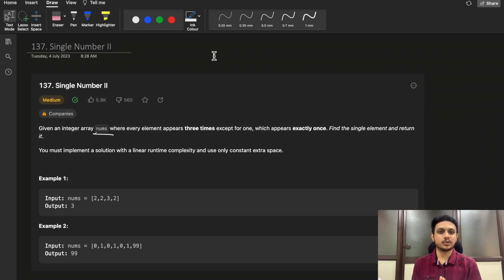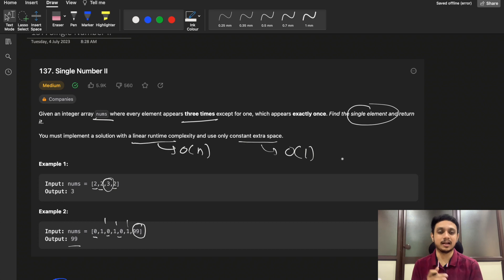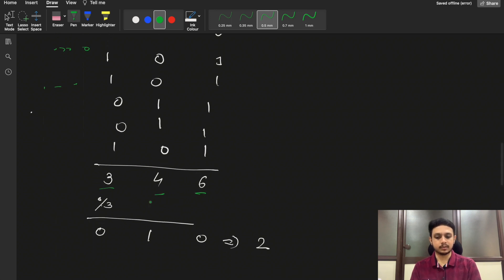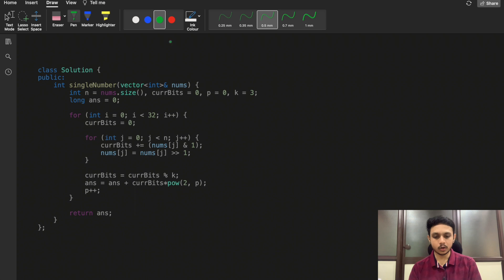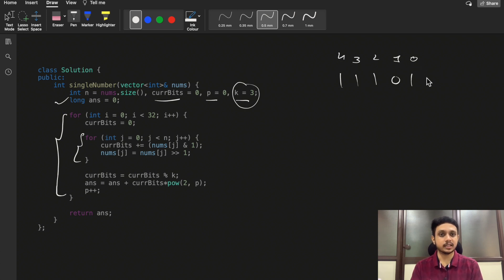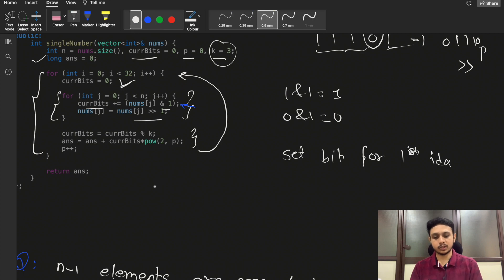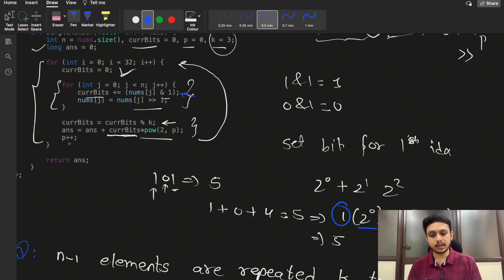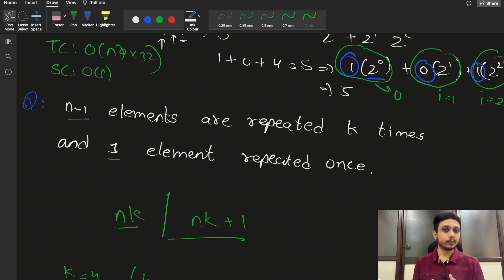137. Single Number II | Bit Manipulation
0:00​ - Question Understanding
1:50 - Approach
6:25 - Code